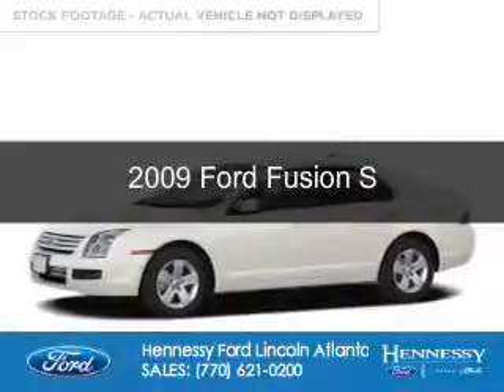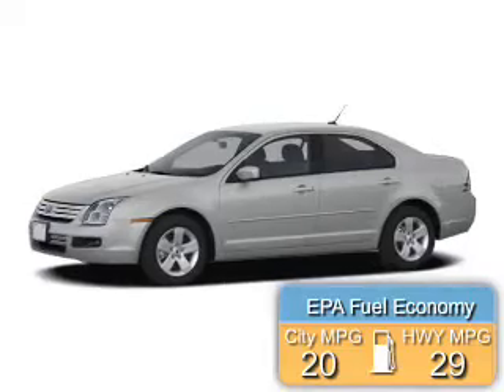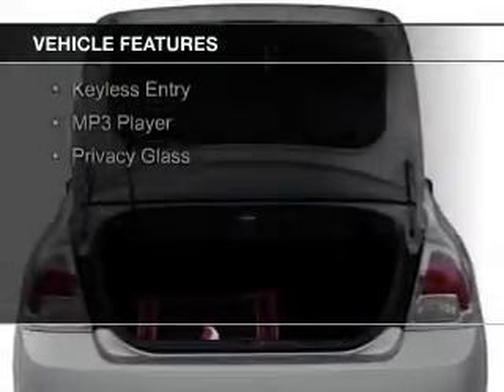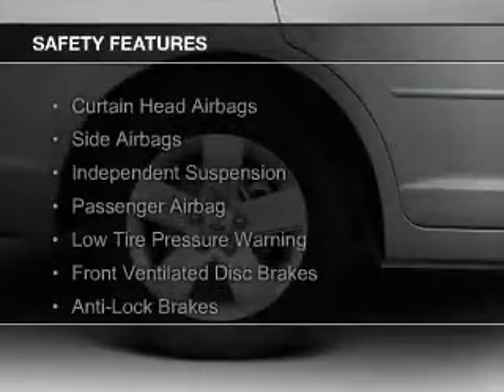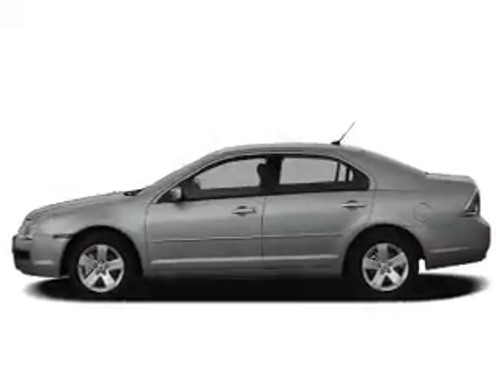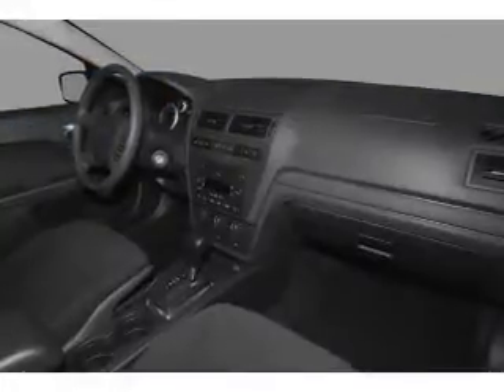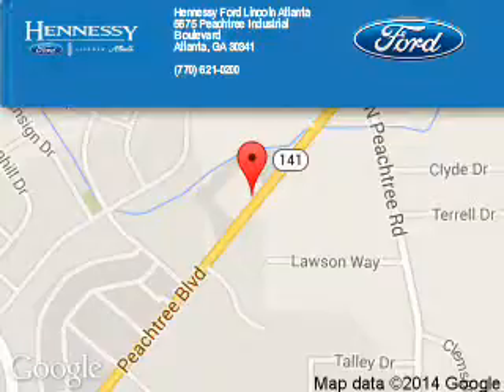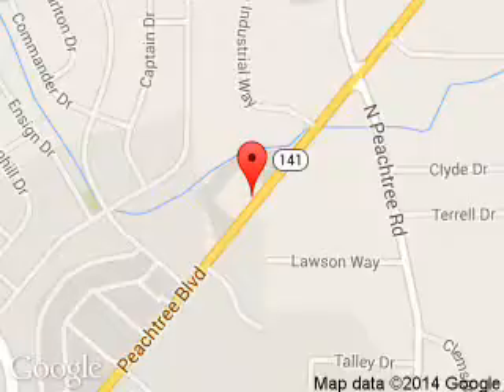2009 Ford Fusion - Atlanta GA